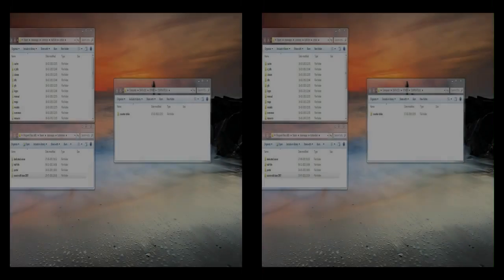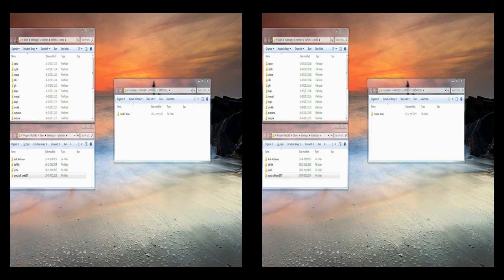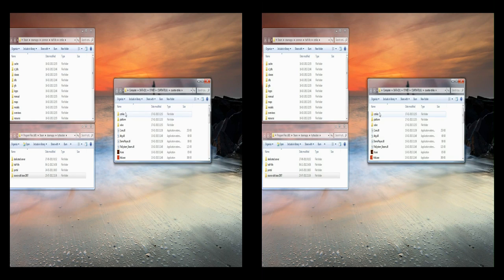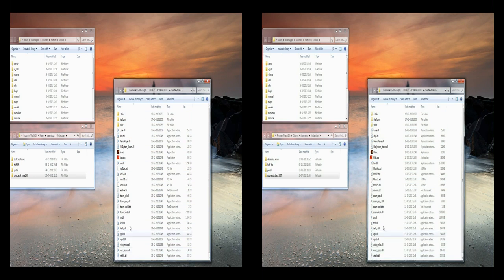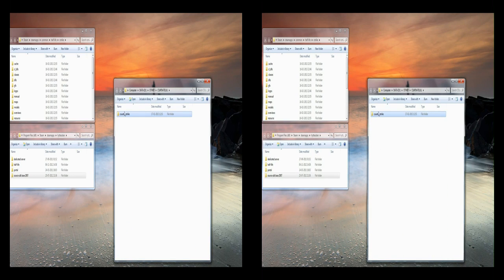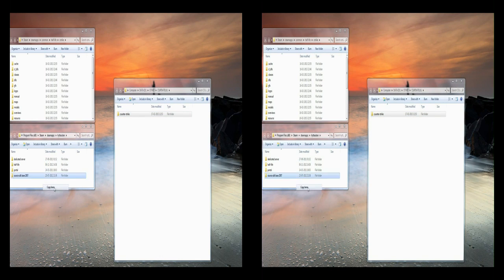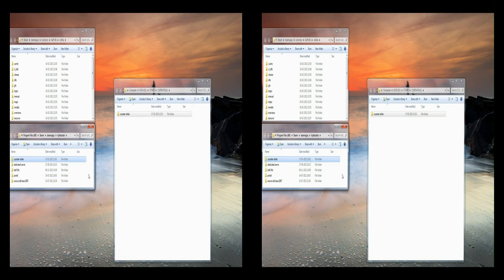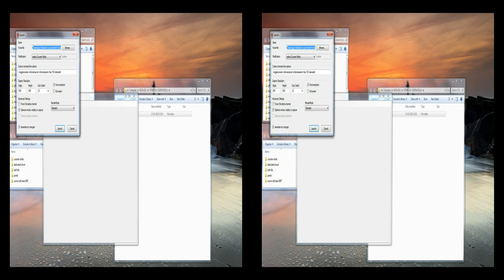How to use HLAE after CS-update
Made by hytex